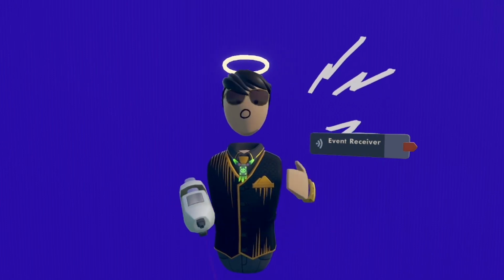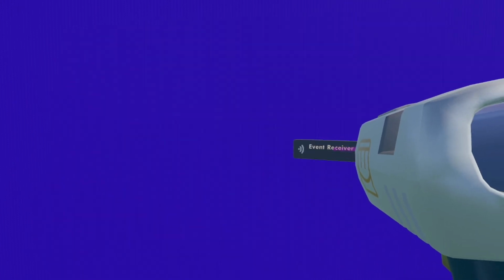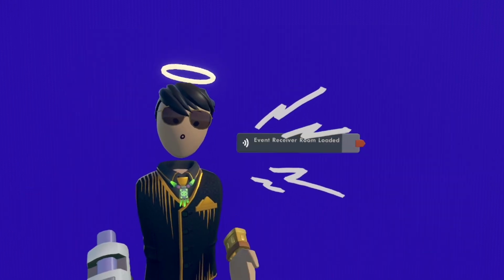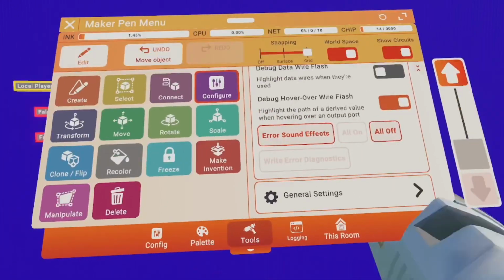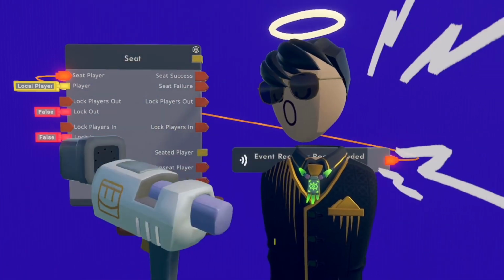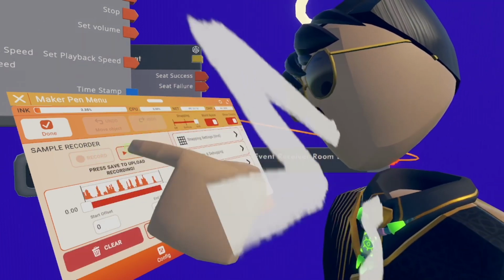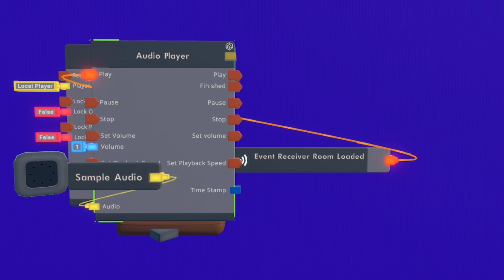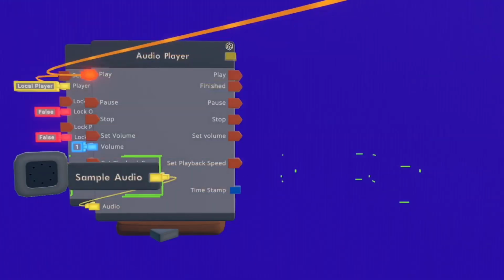How To Use The Event Receiver | Rec Room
I will show you what you can do with the event receiver and how to do it in Rec Room!